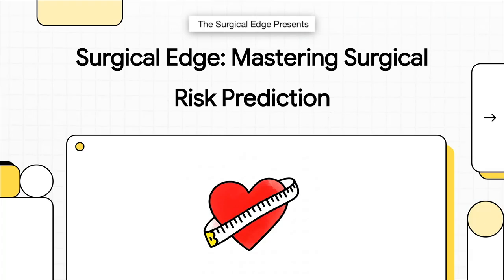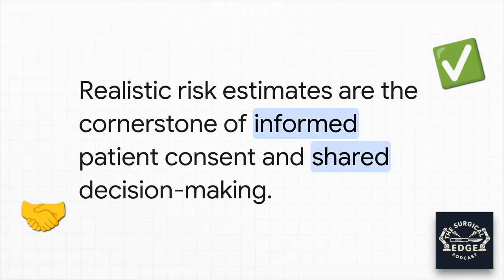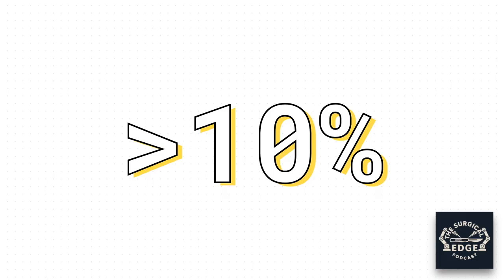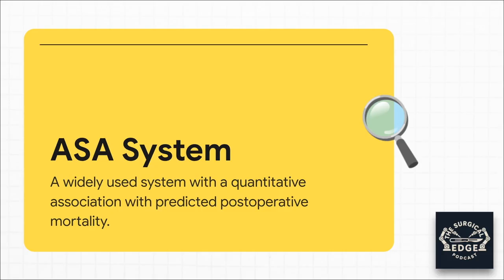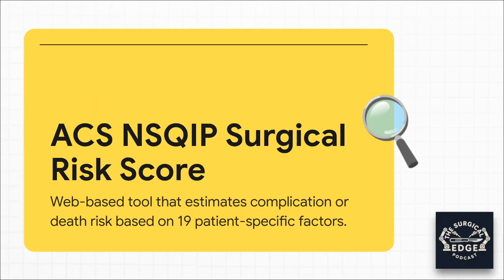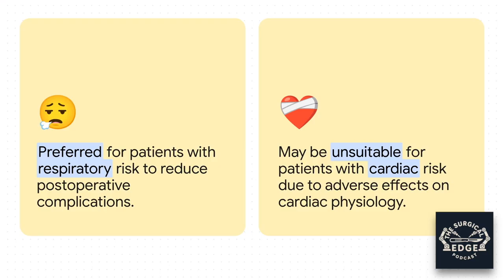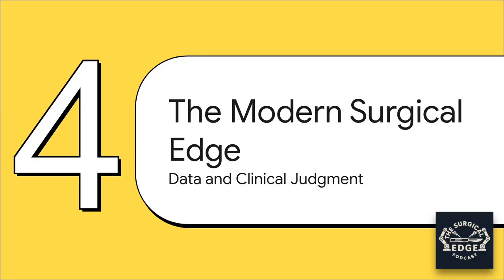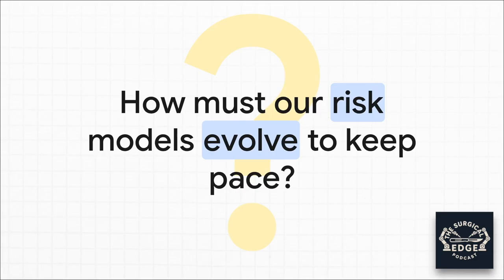Mastering surgical risk prediction before operation in patients through various criteria and tools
The primary methods for assessing surgical risk, as outlined in the sources, include several scoring systems, each with its own focus and limitations:
• American Society of Anesthesiologists (ASA) system:
    ◦ Purpose: This system is widely used. While not originally designed as a risk prediction score, it has a quantitative association with the predicted percentage of postoperative mortality.
    ◦ Limitations: It does not account for the patient's age or the nature of the surgery. Additionally, the term 'systemic disease' in ASA grading introduces an element of 'subjectivity,' although examples added in 2015 aimed to reduce this.
• POSSUM (Physiologic and Operative Severity Score for the enUmeration of Mortality and Morbidity) and its modifications (PPOSSUM, CRPOSSUM):
    ◦ Purpose: These scores are used to predict all-cause mortality in postoperative critical care patients as well as non-cardiac morbidity.
• Lee’s Revised Cardiac Risk Index (RCRI):
    ◦ Purpose: This index uses objective indices based on weighted scores related to surgery and comorbidity to stratify cardiac risk.
    ◦ Limitations: It is not designed to predict overall mortality.
• American College of Surgeons (ACS) National Surgical Quality Improvement Program (NSQIP) surgical risk score:
    ◦ Purpose: This Web-based tool, used preoperatively, estimates the chance of a complication or death after surgery for over a thousand different surgical procedures. It calculates risk based on the surgical procedure and 19 patient-specific preoperative risk factors, comparing the patient’s risk with an average person’s risk.

Check out the video for explainer.